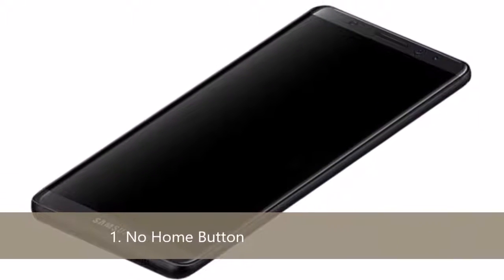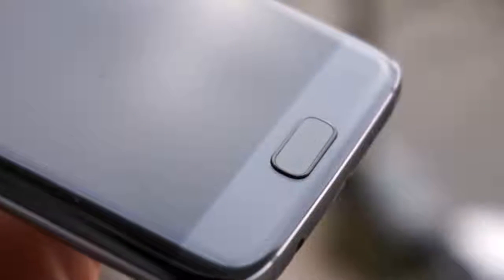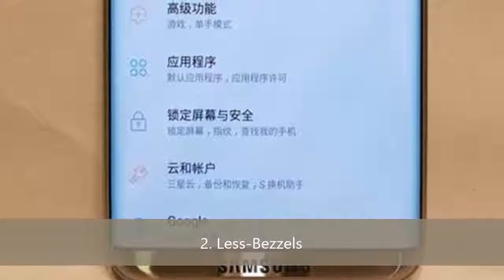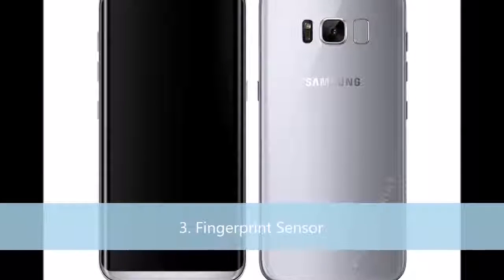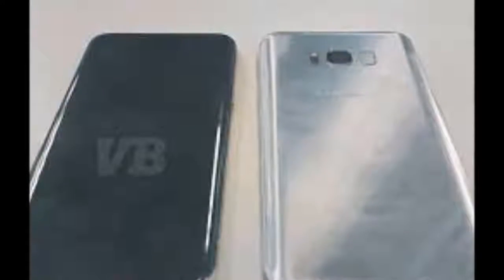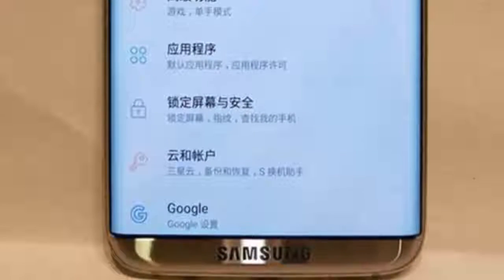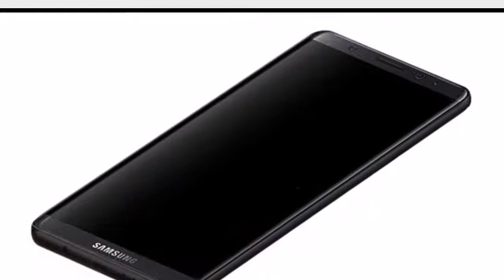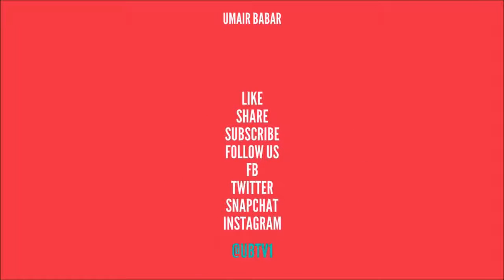Samsung S8 - What's New !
Here are some of the changes from previous Samsung S7 Edge to the New S8. Lets See !

PEACE !!!